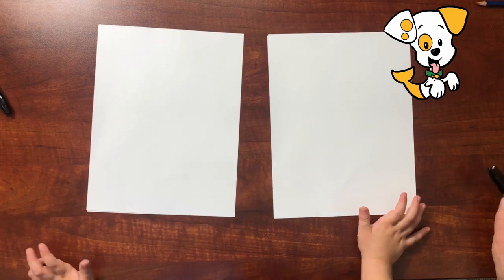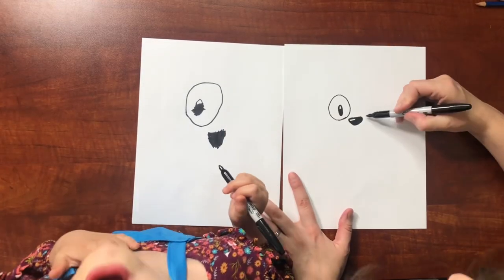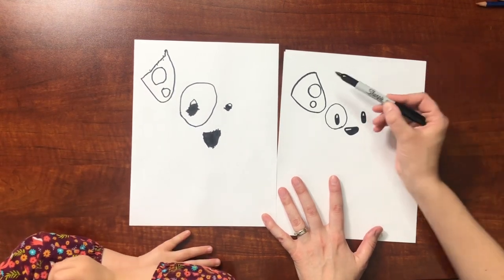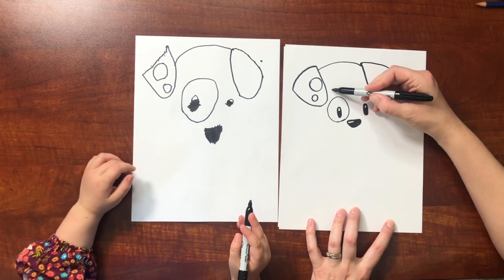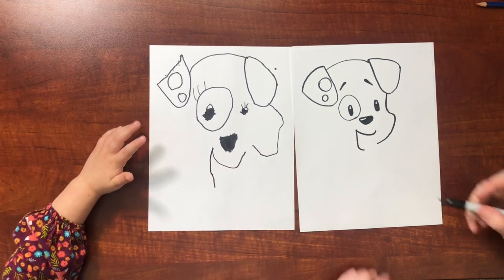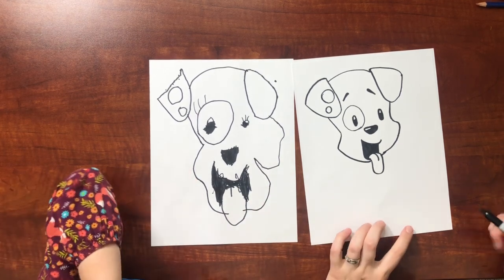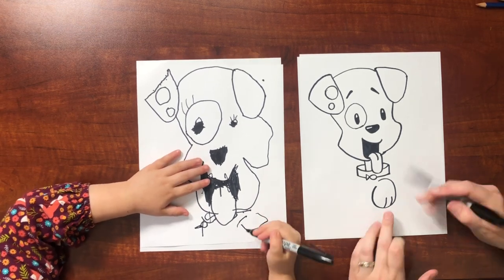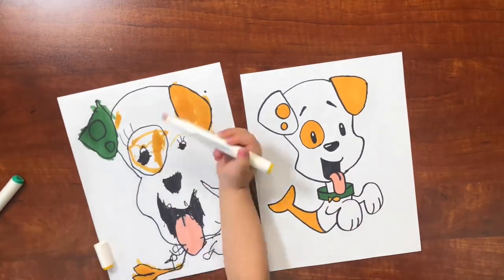How to Draw Bubble Puppy